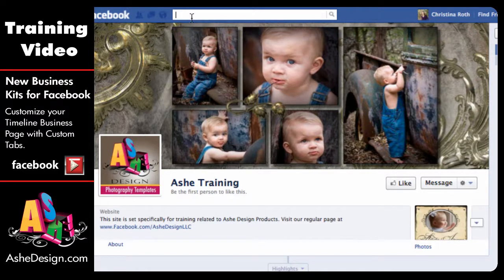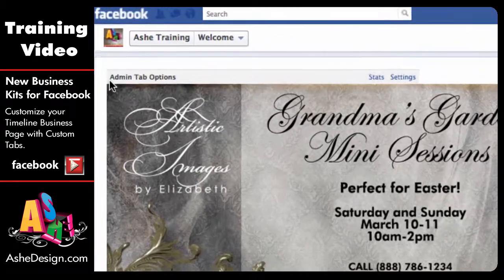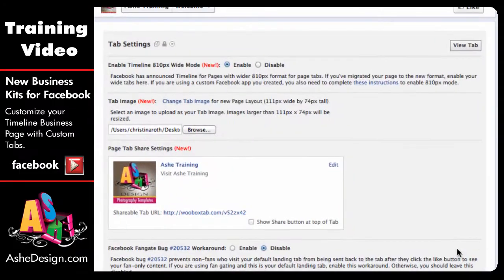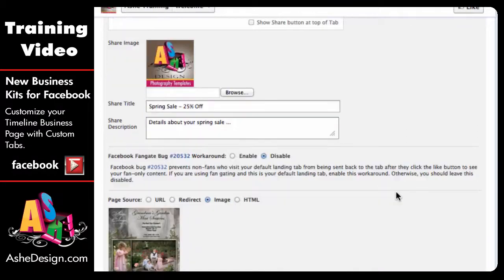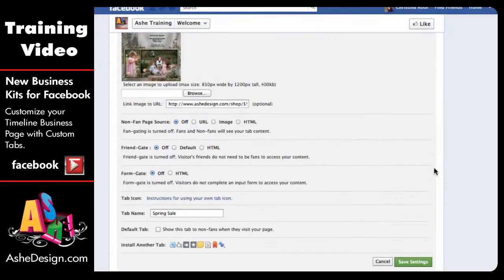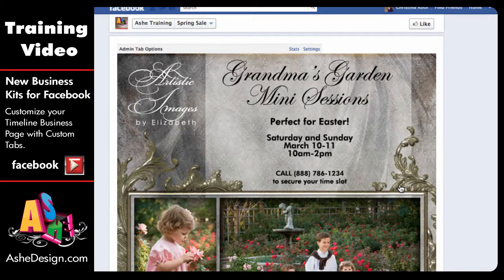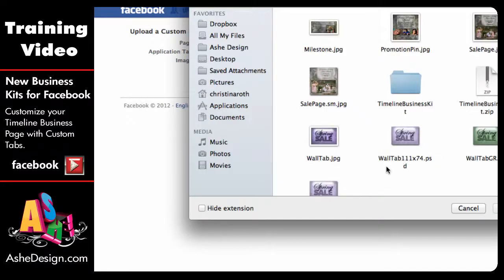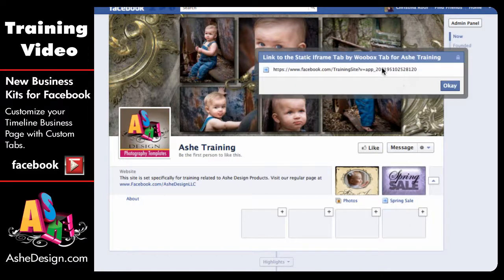Business Kits for Timeline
Learn how to use the new Ashe Design Business Kits on your Timeline Business page. Each Business Kit includes a promotional page tab and and a wall icon to create custom welcome or sale pages right on your Facebook business page.